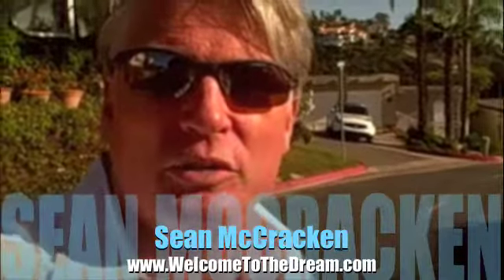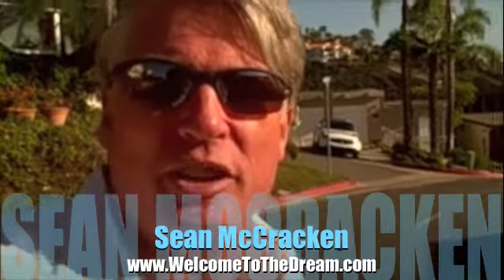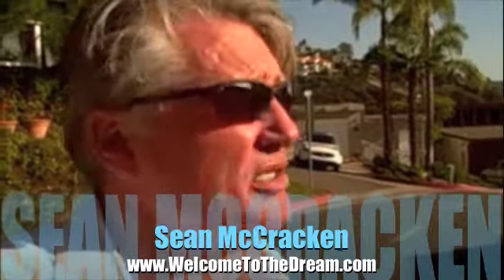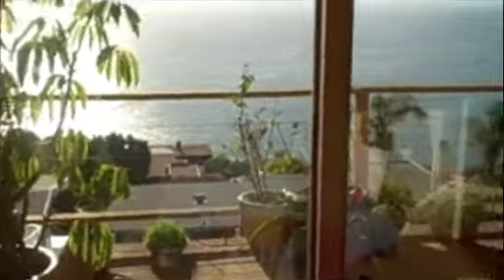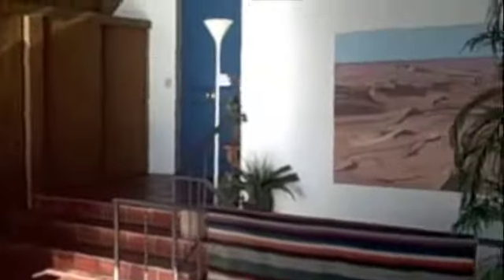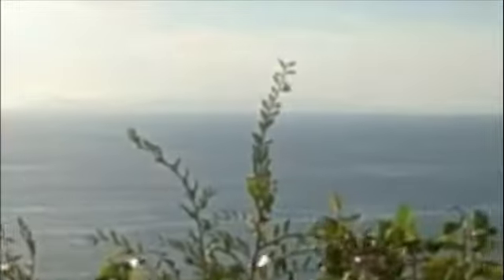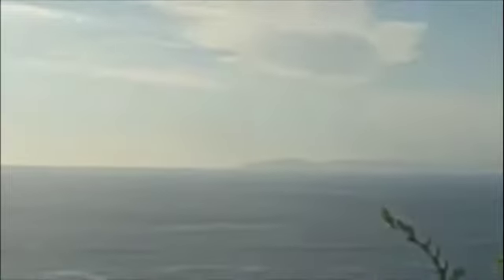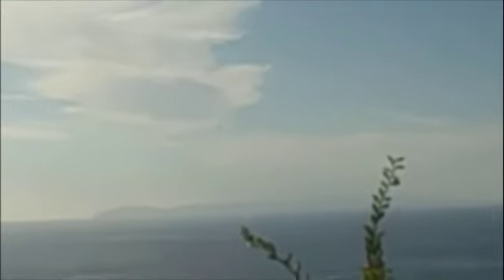Alta Vista, Laguna Beach Real Estate, 3 bdm House, Ocean View - Sean McCracken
Sean McCracken The OC Realtor Showing Alta Vista, Laguna Beach, 3 bdm, ocean view

Motivated Sellers have purchased another home and reduced the price on this well maintained Laguna Beach Alta Vista home. Spectacular vista views of white water, 180 degree coastline

Sean McCracken
The OC Realtor - Eco, Fun & Sun
Laguna Beach Realtor